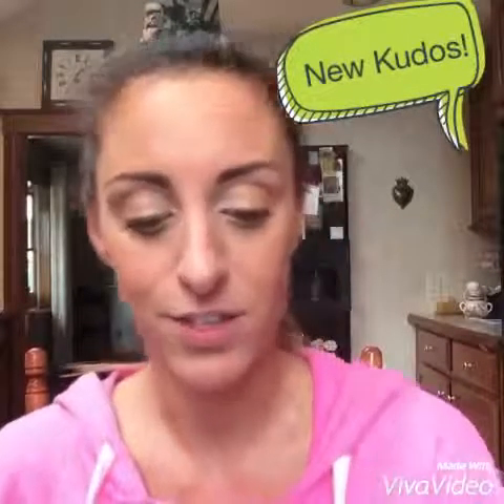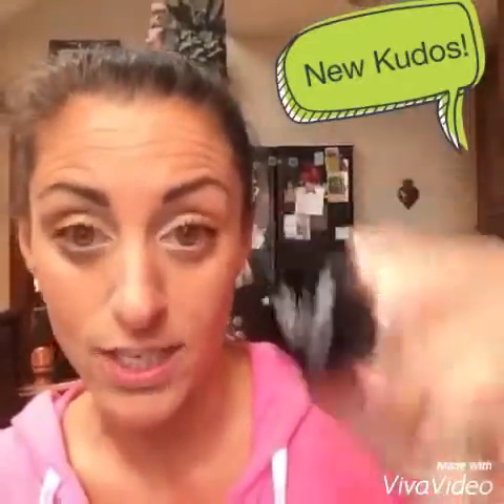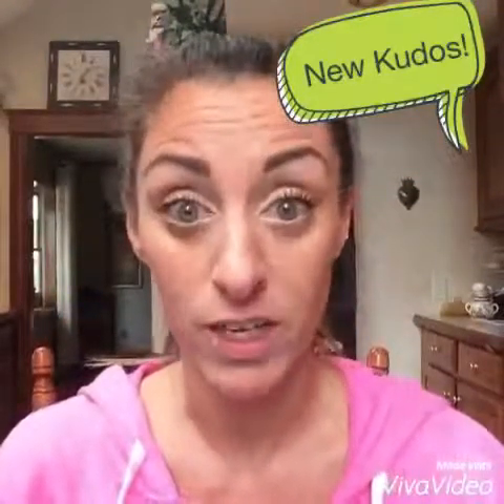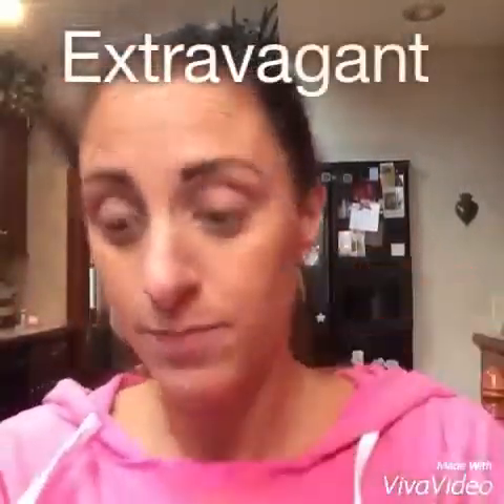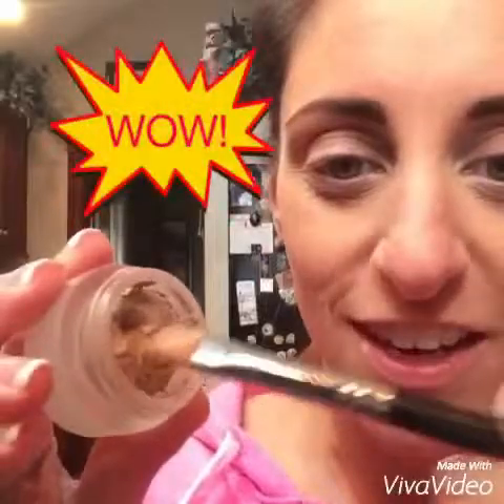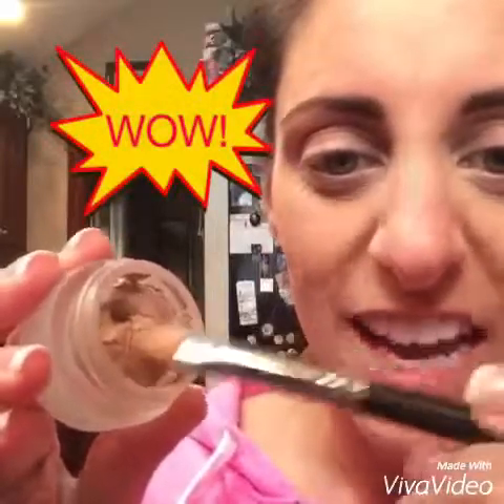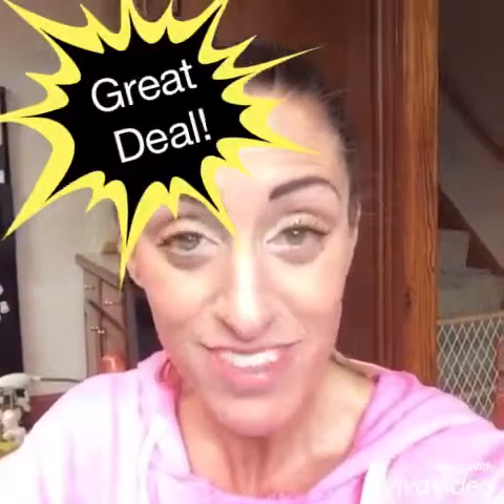Younique Splurge Cream Shadows!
Quick easy flawless look with cream shadows